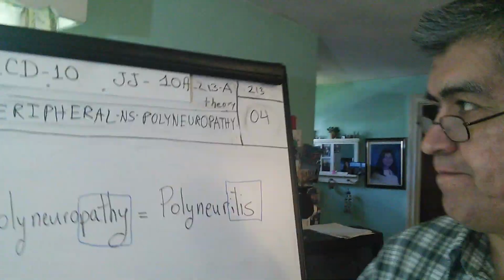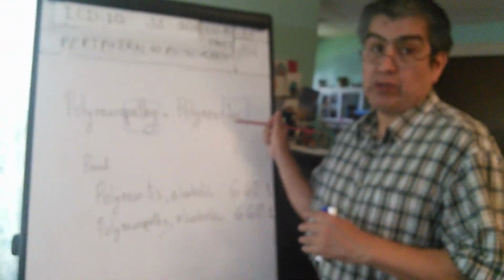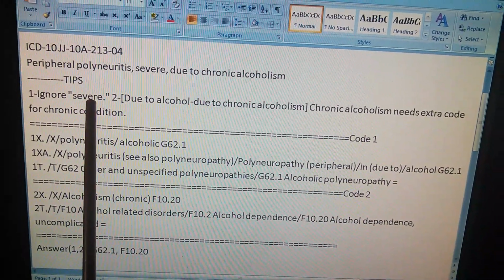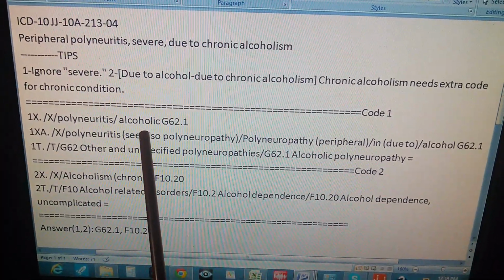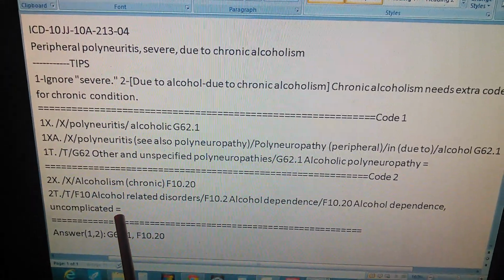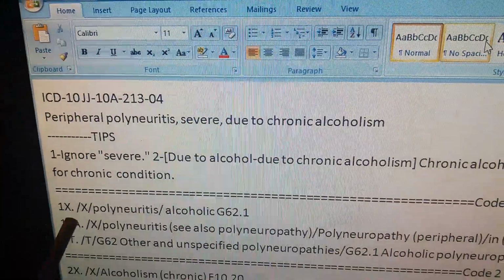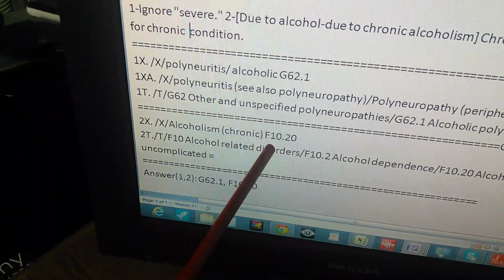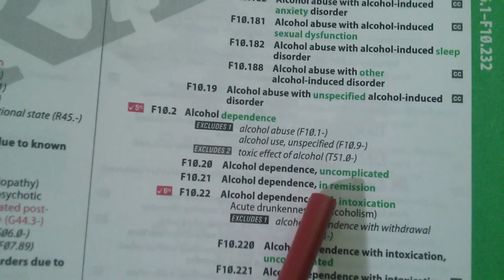ICD-10 JJ-10A-213-04 peripheral polyneuritis